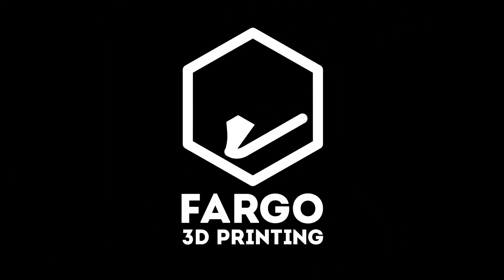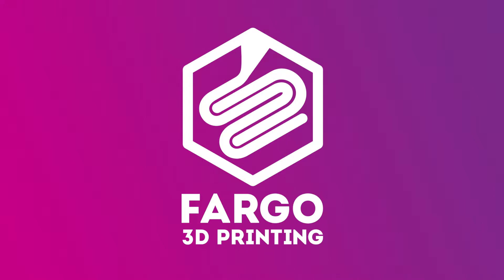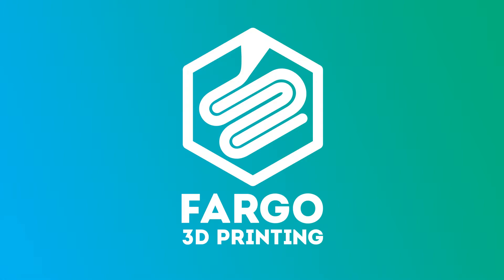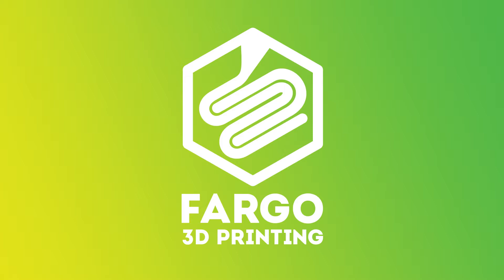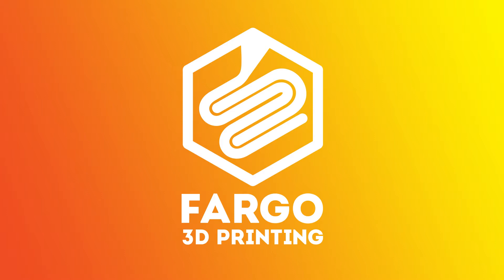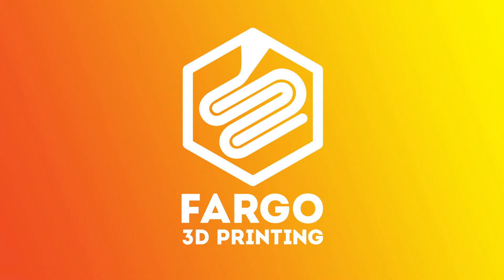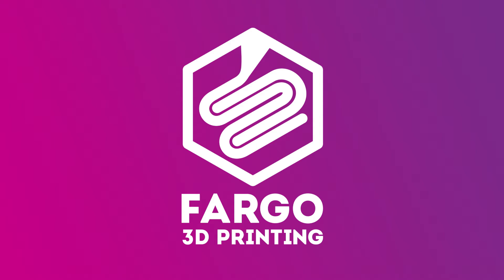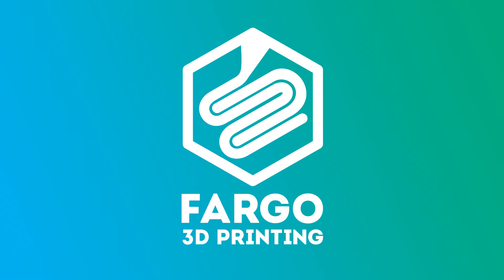Fargo 3D Printing Show: Episode 14 - Ben Bernard (audio only)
We were visited by Ben Bernard, Computer Service Specialist at NDSU. Ben is responsible for John and Jake meeting and later creating F3DP. We geeked out with Ben for almost an hour, but it only felt like 5 minutes!

We are still trying out different formats, so please let us know your thoughts on an audio-only podcast. Thank you for tuning in!